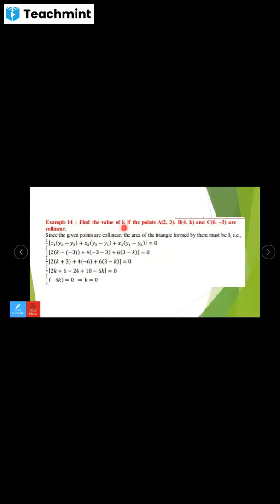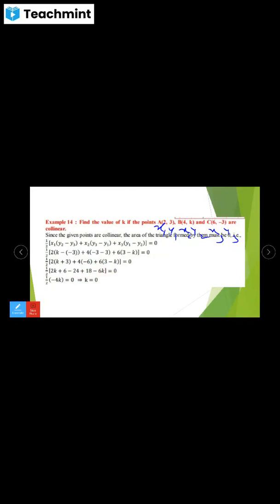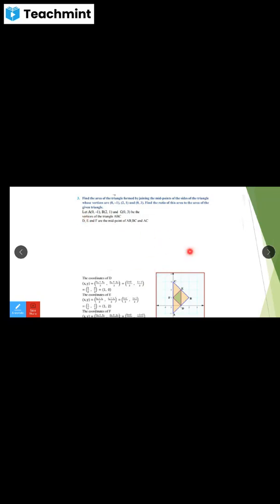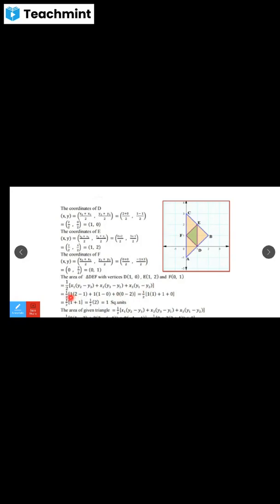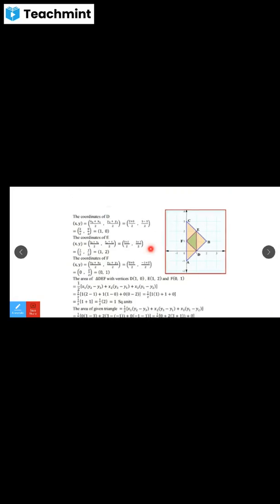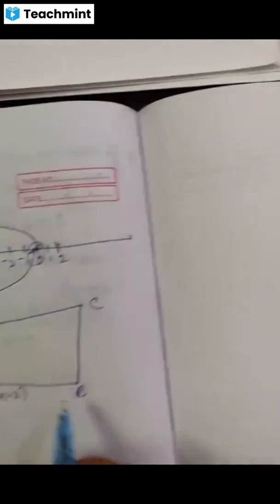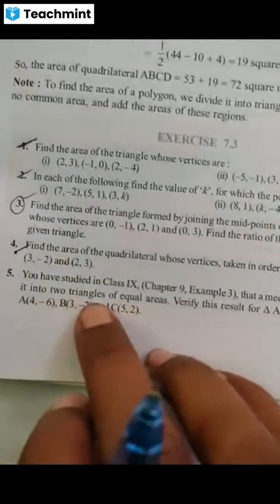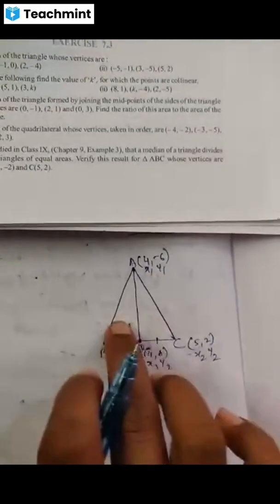10th maths class